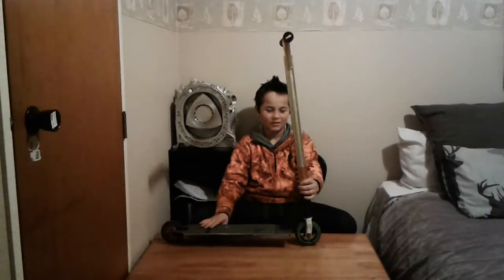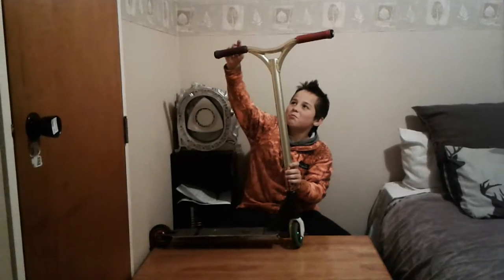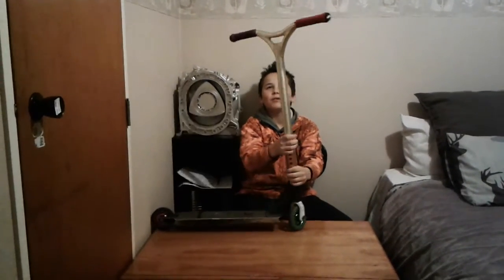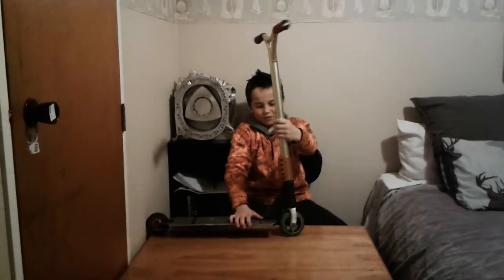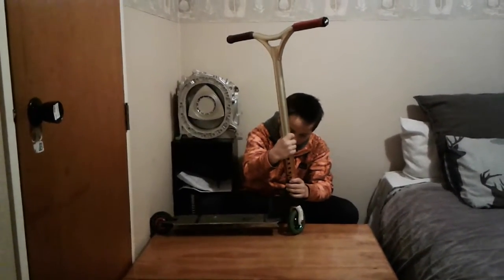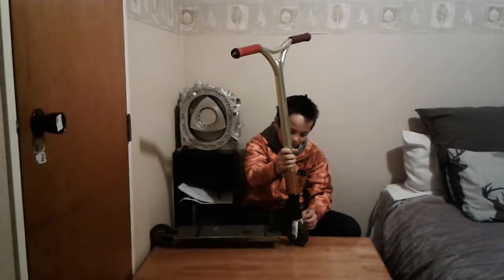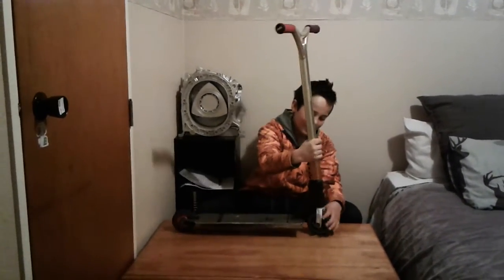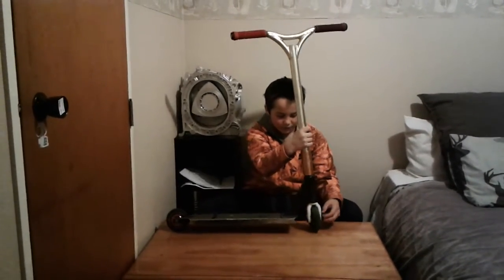My custome.scooter check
Instergraim is scooters _phe_phe
Facebook Phelax Farrar çox oğ

Go check out tokoroa cycles
And all my parts are from scooter hut most of them